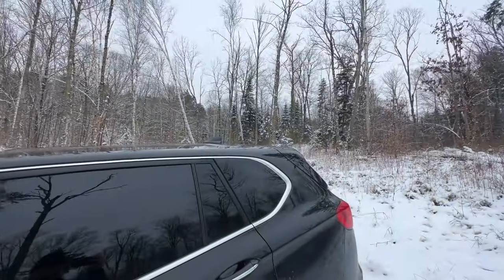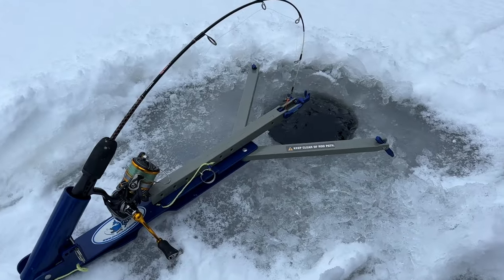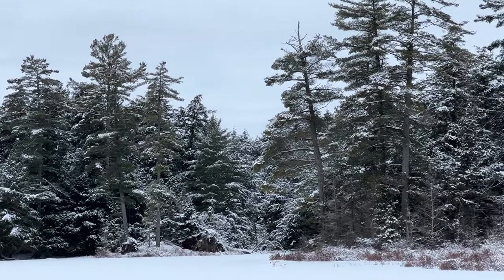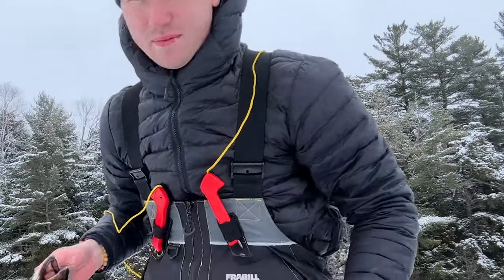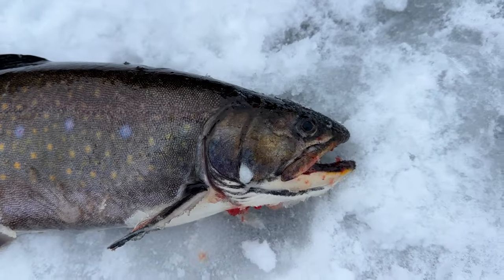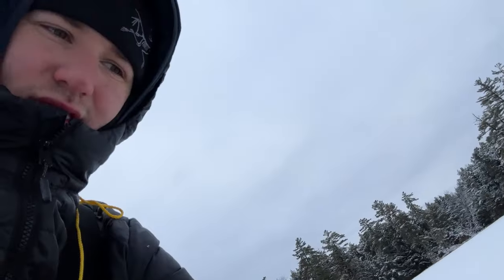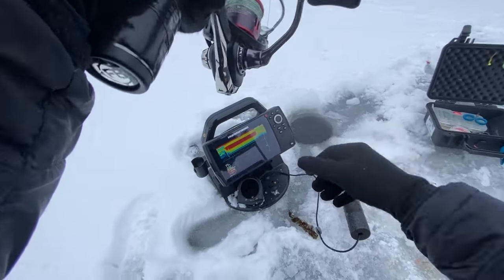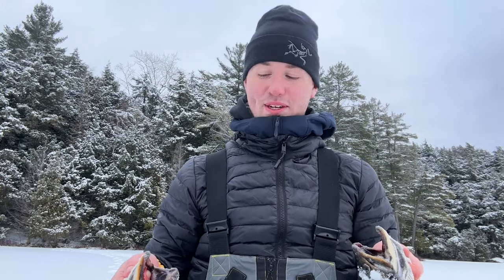Bounty of Brook Trout - A Day In Eight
Its been a little while since i have made a vlog and caught a fish. On this one i head to a local stocked Brook Trout lake in hopes of bringing some nice fish to my friends and family. Winter has come slow to Ontario so the ice is thin and the snow pack is low making travel quite easy. I love fishing solo!